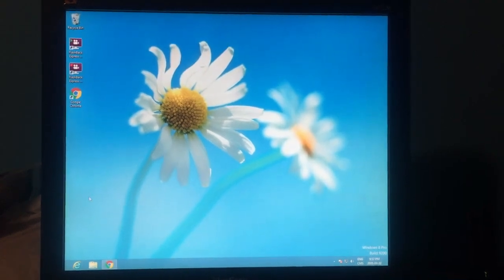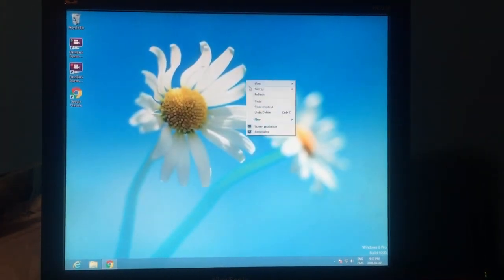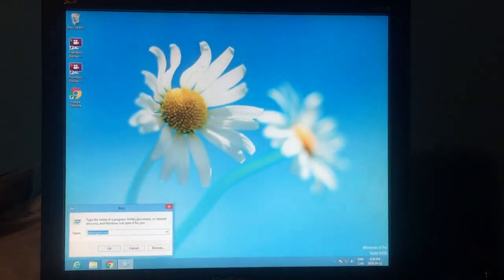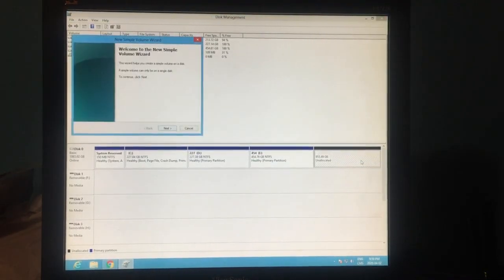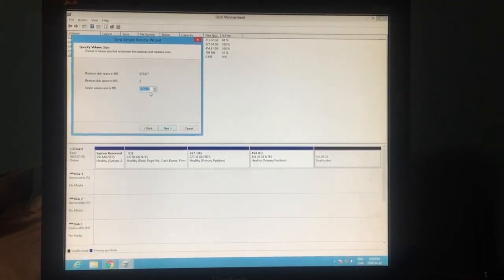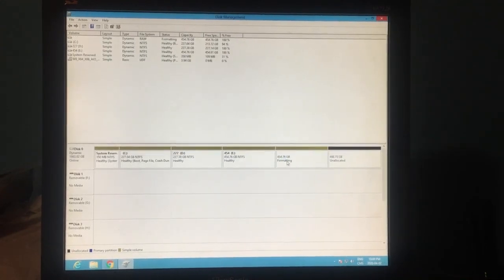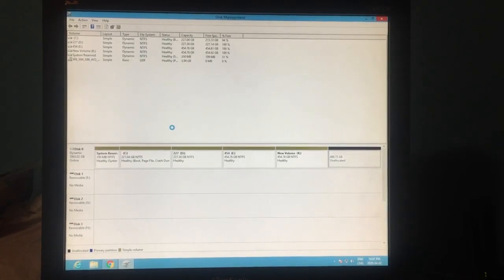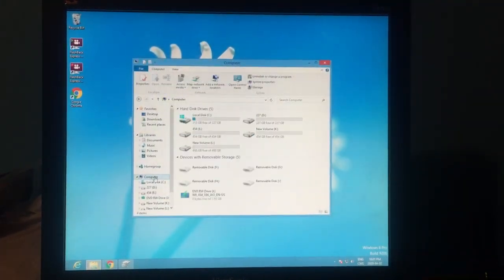How to use unallocated storage and add more partition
Hi guys
today i will show you how to use unallocated storage and add more partition